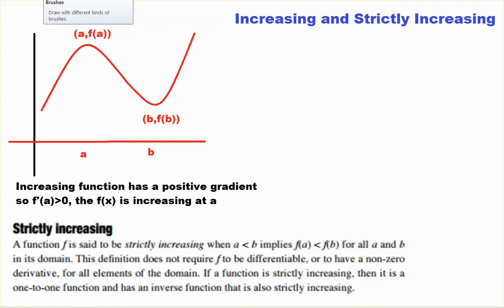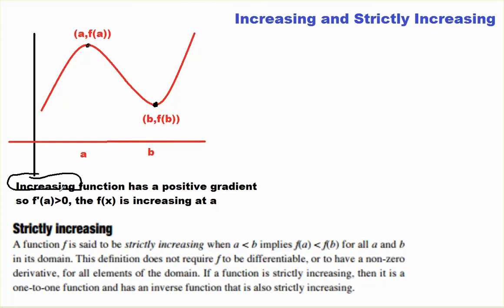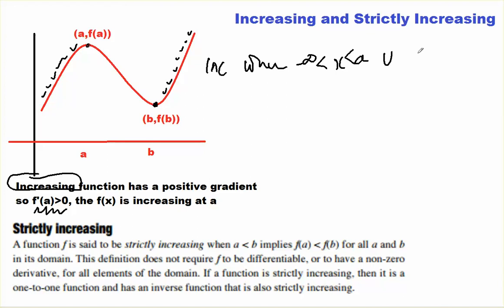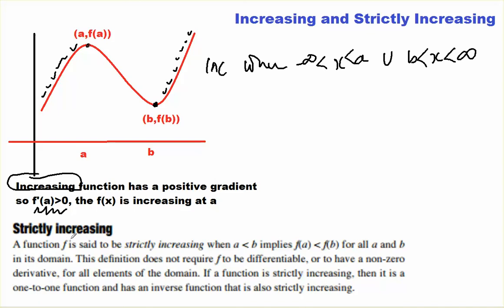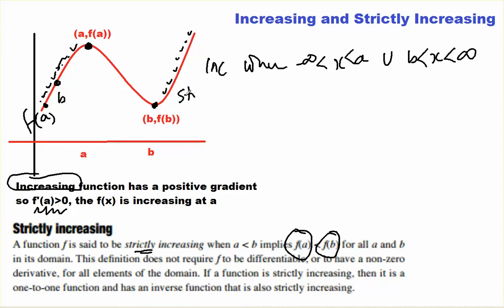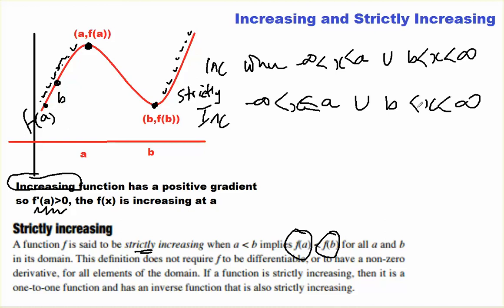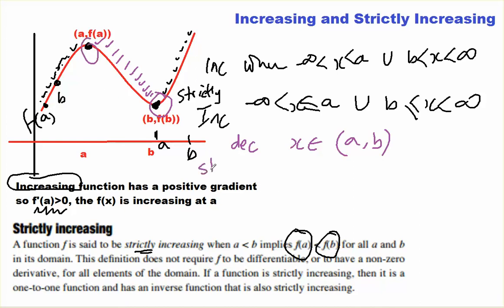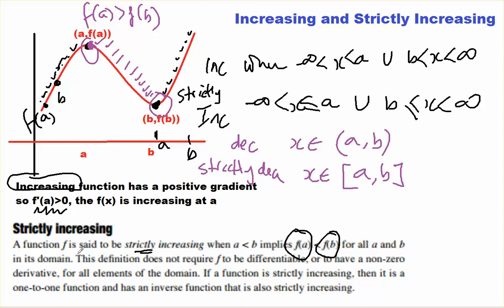mm34 strictly increasing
striuctly increasing functions